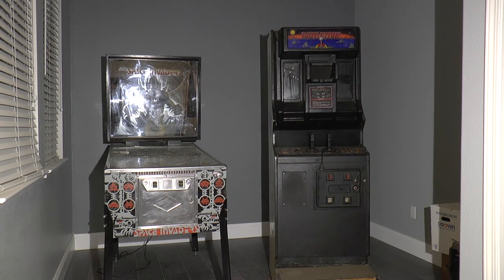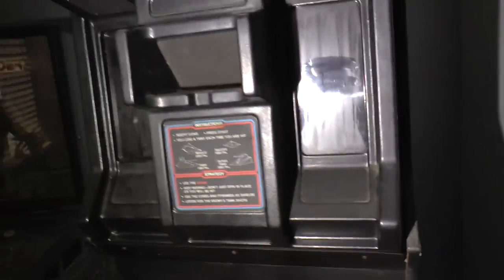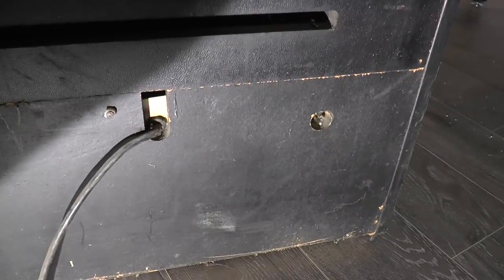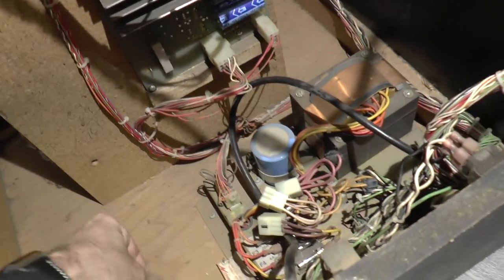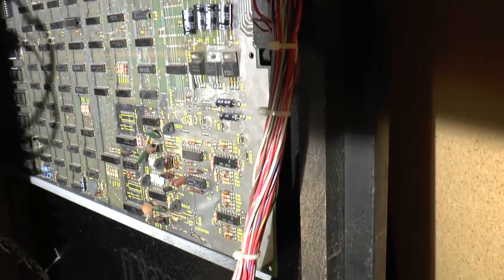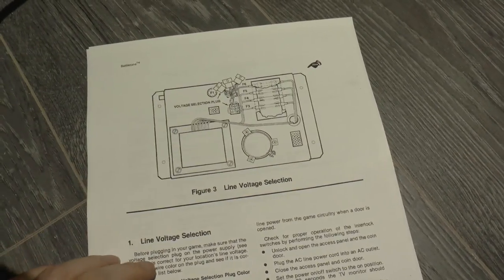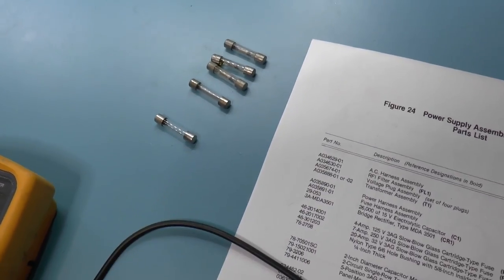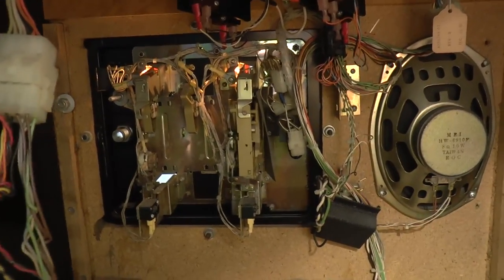Atari Battlezone arcade (1980) repair, part 1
I bought a 1980 Atari Battlezone arcade from Craigslist, "complete but not working". Let's see if I can get it to work!

This game was the third of the first three vector graphics games released by Atari, the first two being Lunar Lander (1979) and Asteroids (1979). I apparently chose the least popular of them all :)